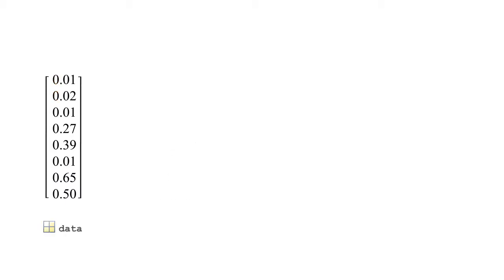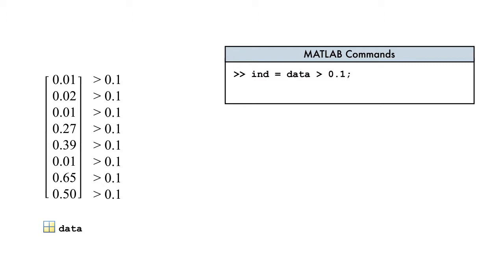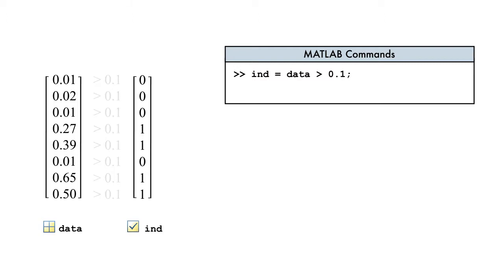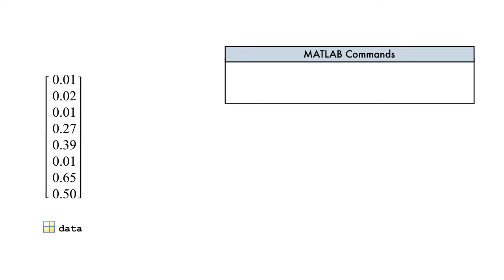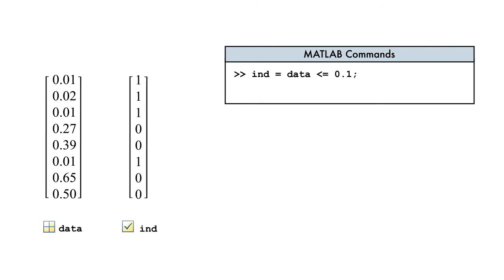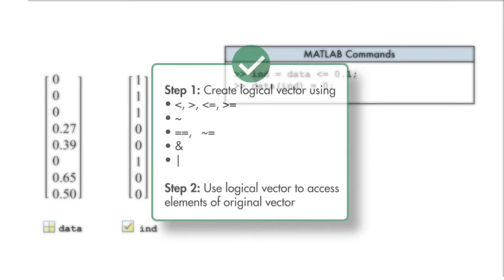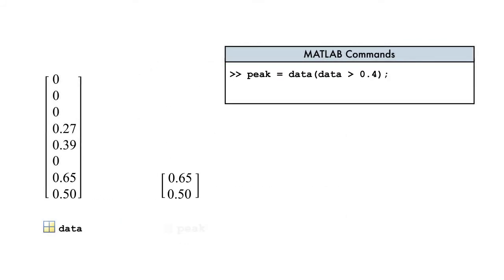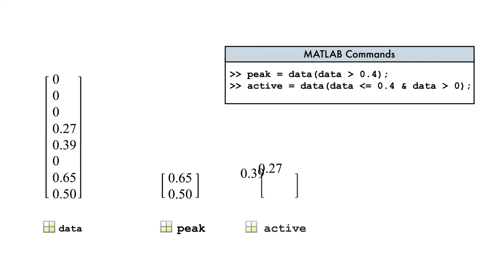Accessing Elements of a Vector Using Conditions [Dynamical Modeling Methods for Systems Biology]